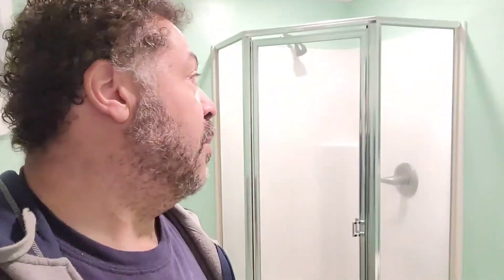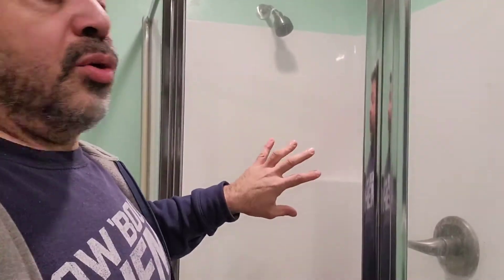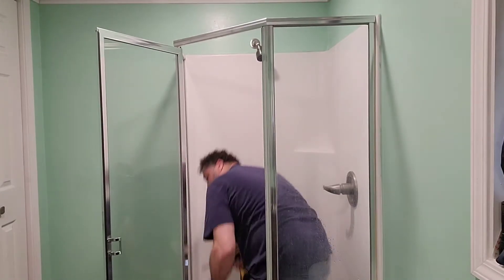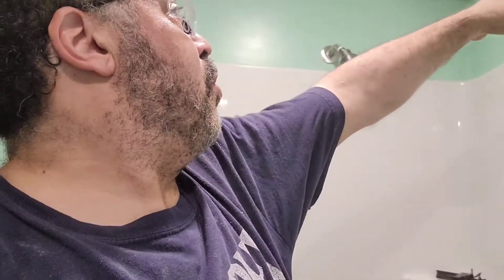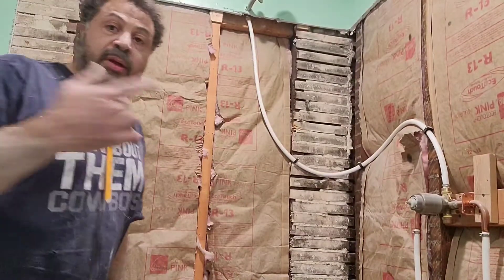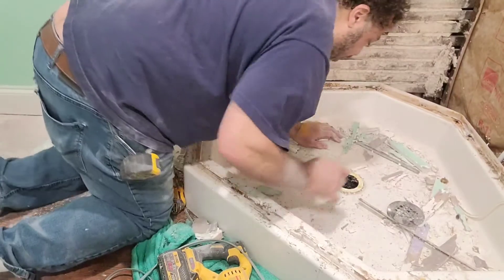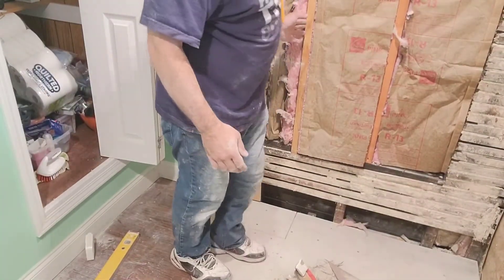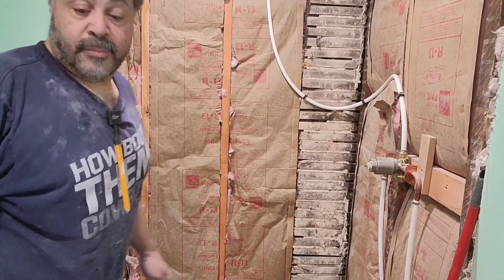Shower from Hell, demo part two